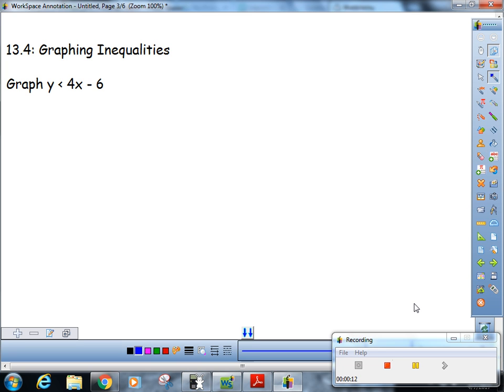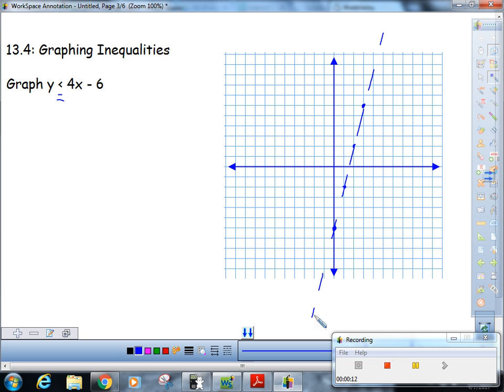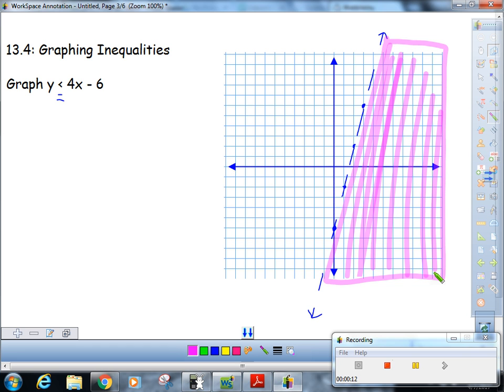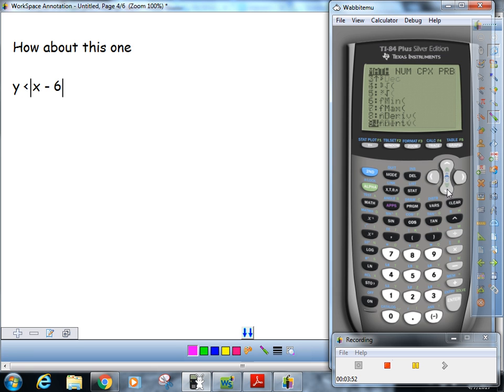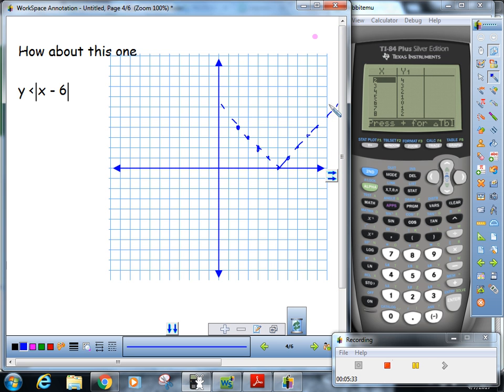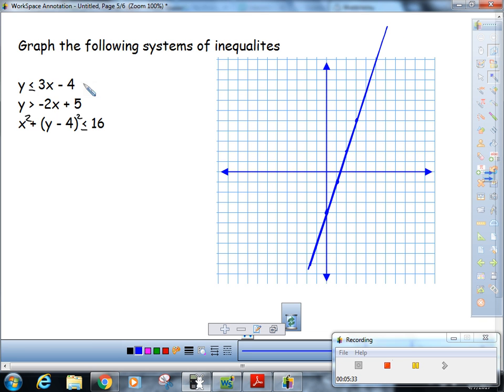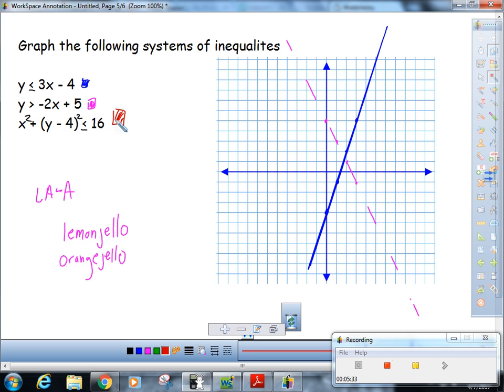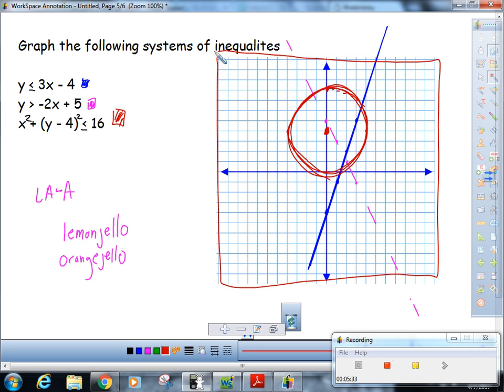dtc geo acc 13 4 notes